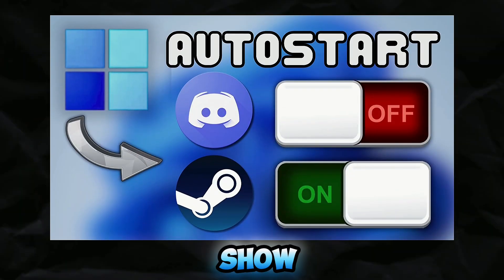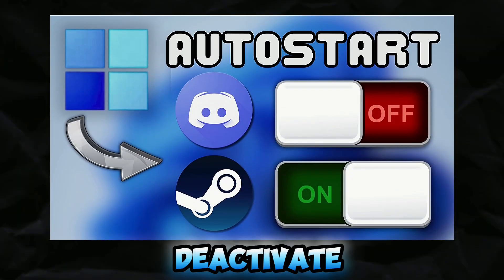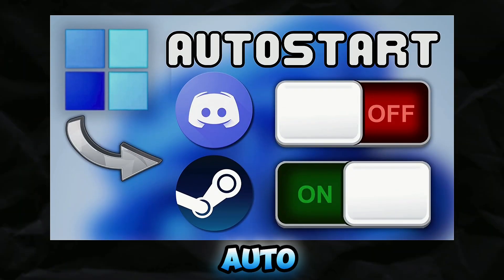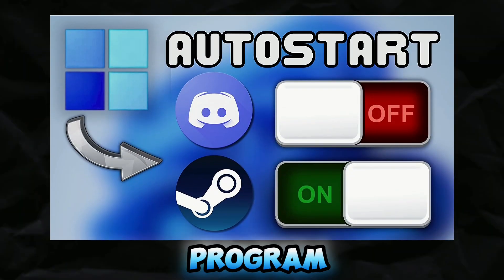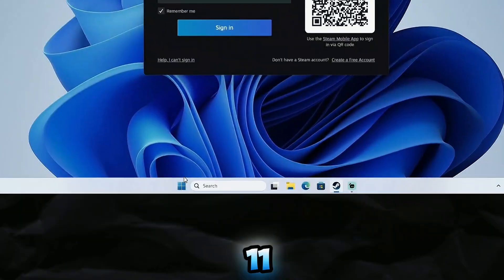How to Disable/Enable Program Autostart For Specific Apps/Software on Windows 11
In this video I show you how to deactivate the autostart from specific Apps, Software or Programs on Windows 11.